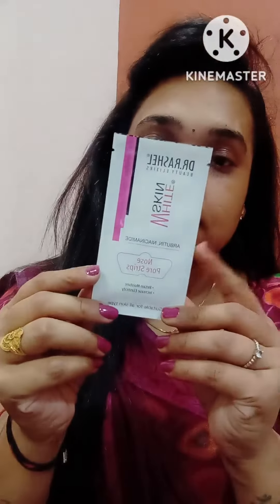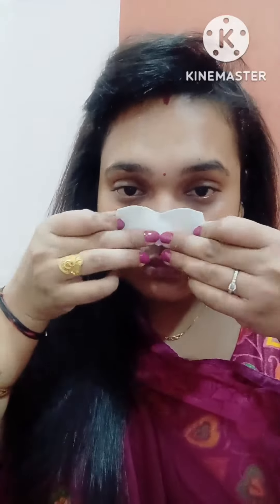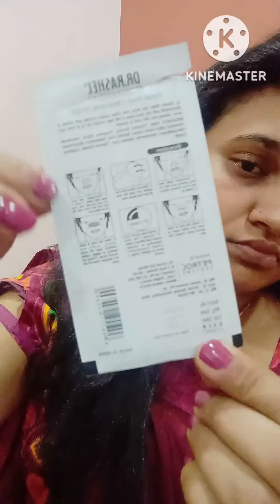Dr.Rashel White Skin Nose strips Mini Review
Hey guys...!!!

If you want Best Jewellery

And for more information about jewellery go instagram page's

senseofself - YAMINIB15

If You want free skin care products so Download
Smytten And Without Referaal code u can't login so Use

My Code - gEdAsWu

And also u want fitness health products so u can order on Amazon

( use code: FOMFYT )

Snake Video App  :- Yamini Bansal0724

r
KEEP SUPPORTING
KEEP LOVING